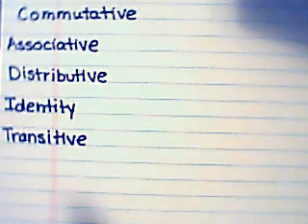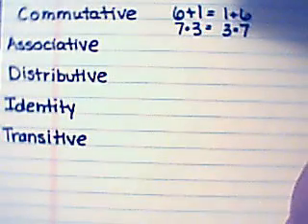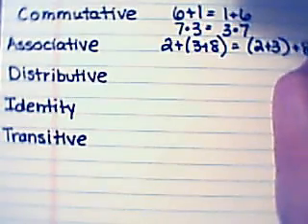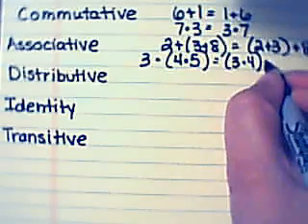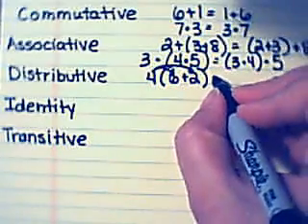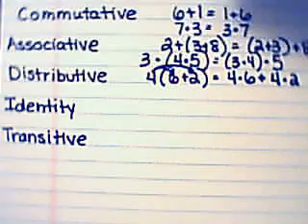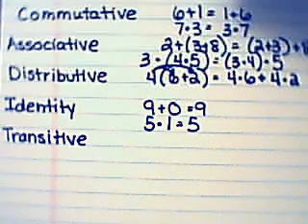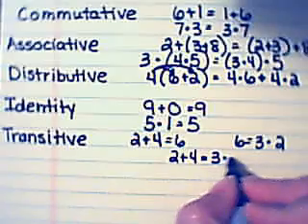Properties of Addition and Multiplication